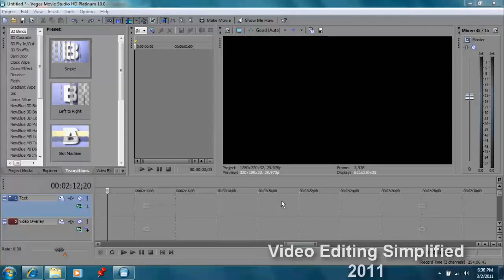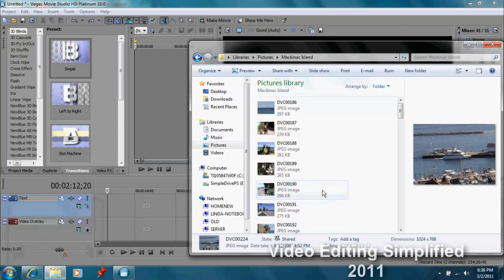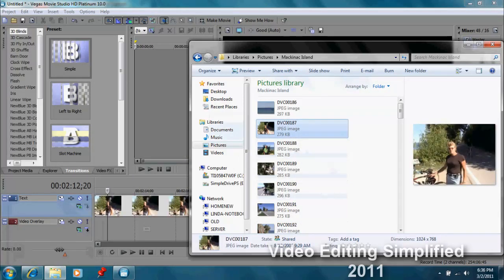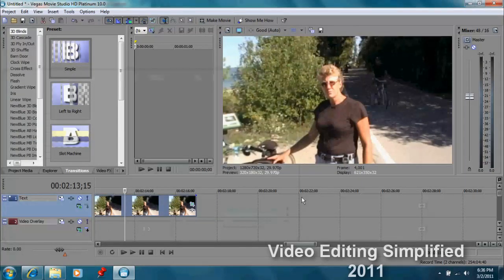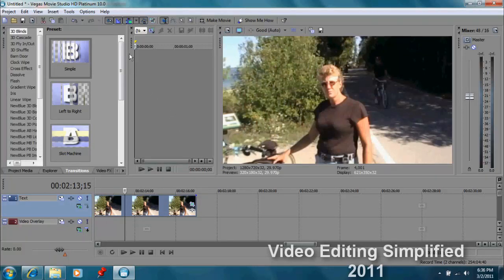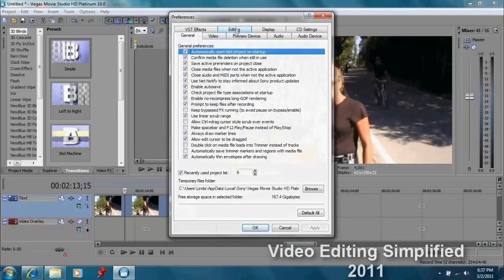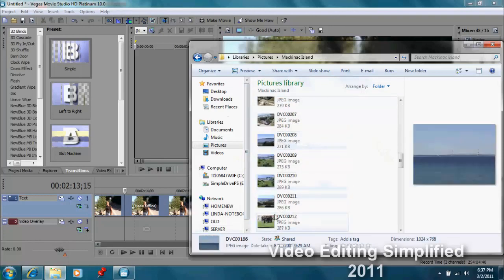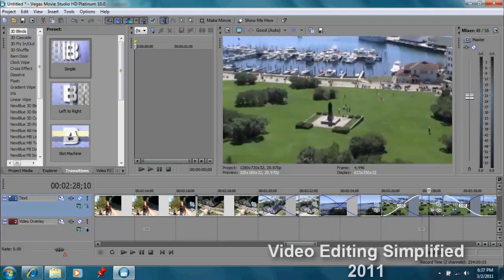Cropping Bulk Photos in Sony Vegas and Movie Studio (Maintain Aspect)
This tutorial will show you how to quickly adjust the size of your imported photos so that they all match each other.  Rather than the tedious process of resizing each one, this lesson will show you a quick way to automatically adjust them for you.  This video is hosted by Harvey Poling.